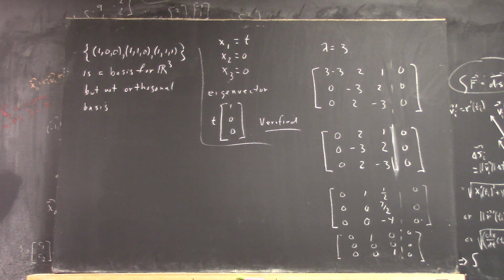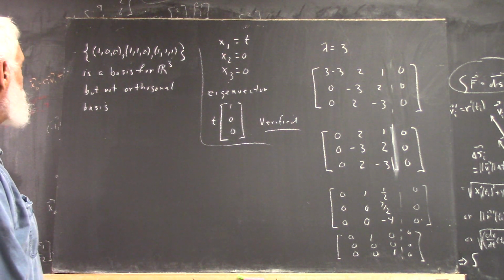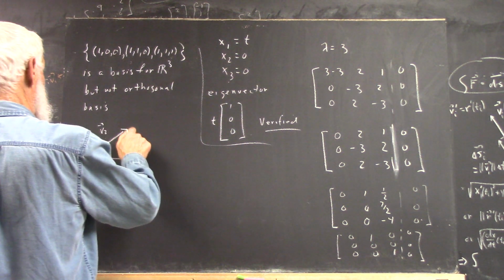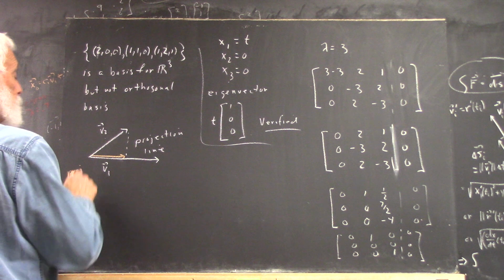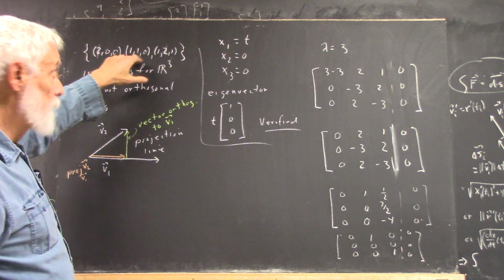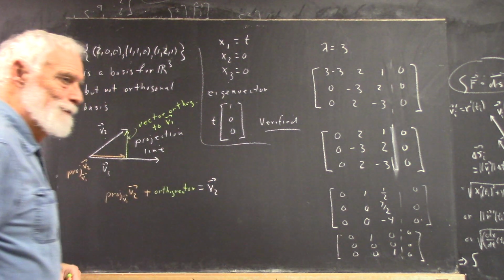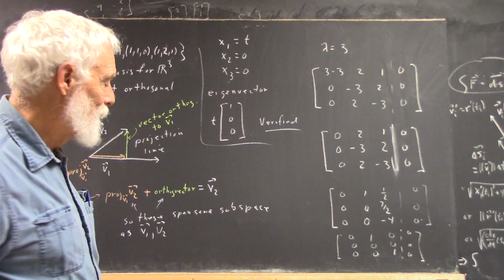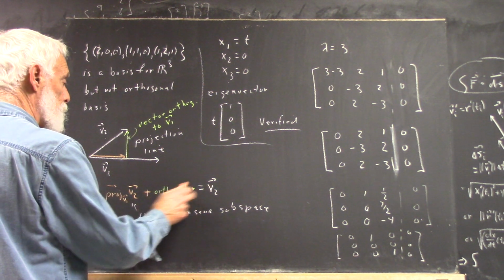daglin 3558 review of projections subtract from on vector the projection onto it of other vector r